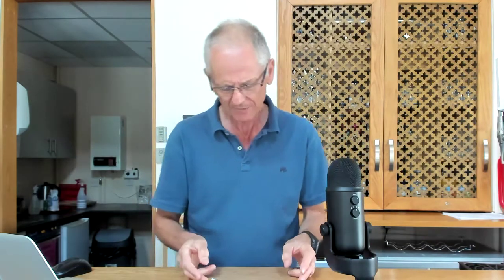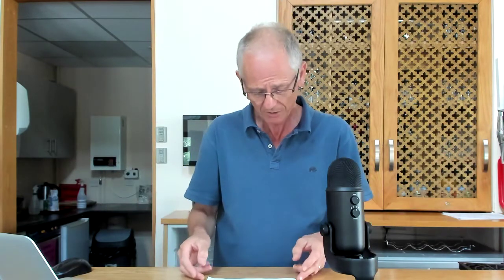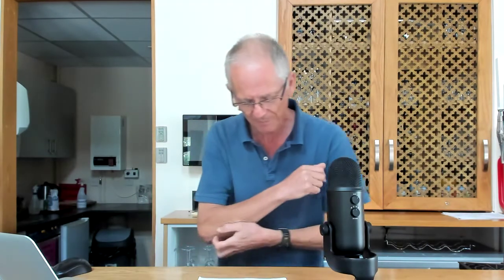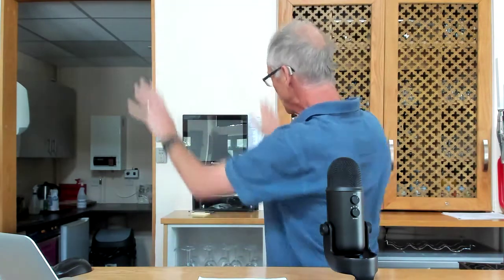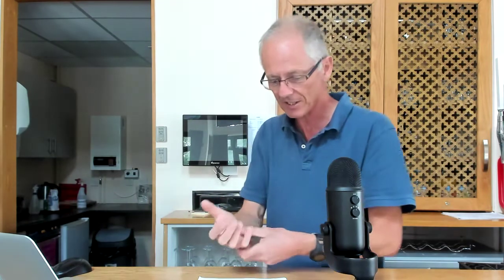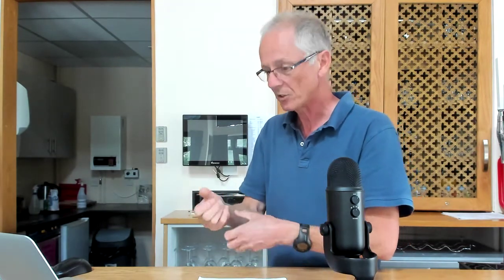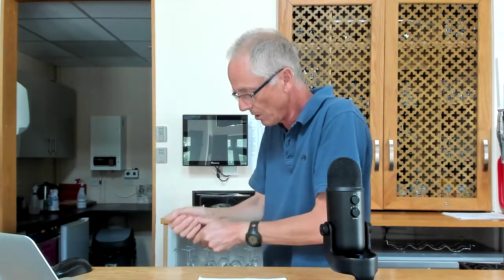Broughton Church Talk - Sept 12th 2021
We weren't able to stream our service on the 12th but felt this talk that Phil gave was important for the church to hear.